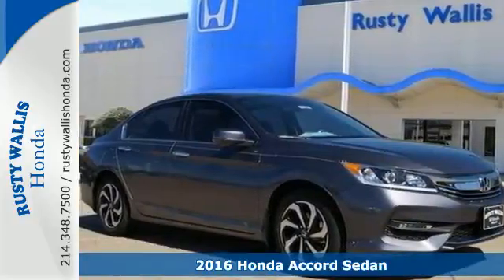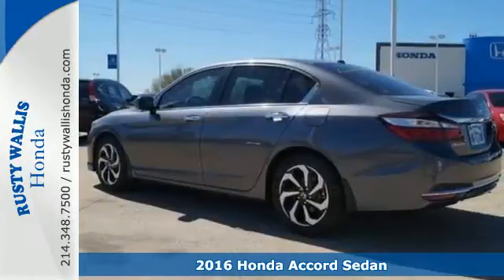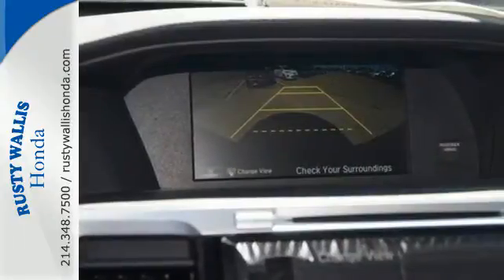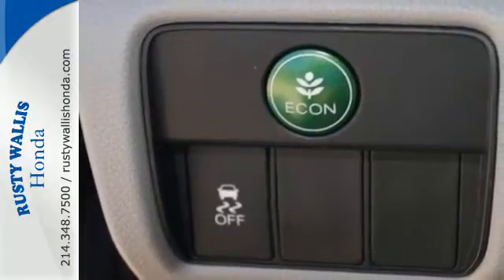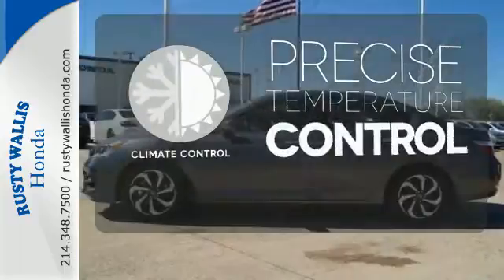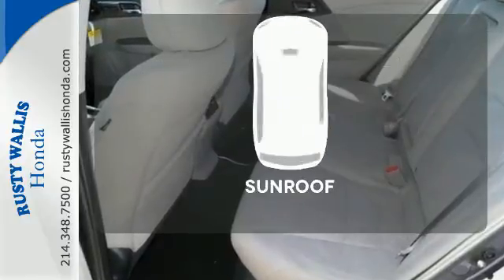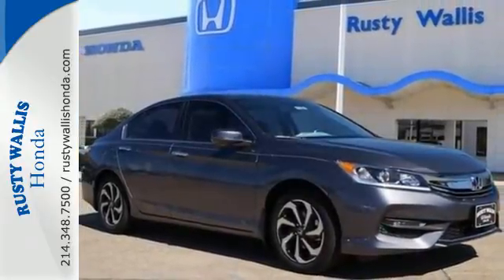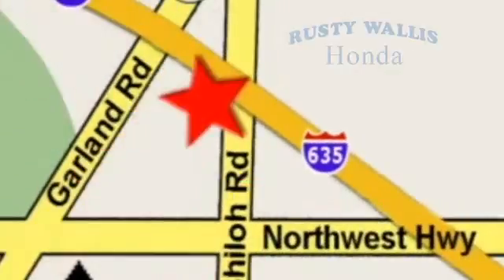2016 Honda Accord Sedan Dallas TX Fort Worth, TX #160869 - SOLD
Year: 2016
Make: Honda
Model: Accord Sedan
Trim: 4dr I4 CVT EX
Engine: 4 Cyl - 2.4 L
Transmission: Variable
Color: Modern Steel Metallic
Interior: Gray
Stock #: 160869
VIN: 1HGCR2F71GA123928
Don't wait another minute! No games, just business! When was the last time you smiled as you turned the ignition key? Feel it again with this good-looking 2016 Honda Accord. This car is nicely equipped. Have one less thing on your mind with this trouble-free Accord. brbr8 Time Presidents Award winner,the most of any Metroplex Honda dealer.Customer service,integrity and character is where we proudly hang our hat. Stop in and give us the chance to impress. Remember, Every Honda purchased at Rusty Wallis Honda comes with a maintenance program that includes your first two oil changes free!

Address:
12277 Shiloh Road